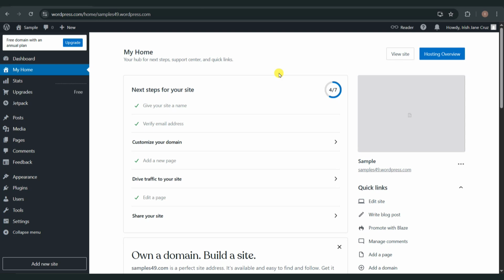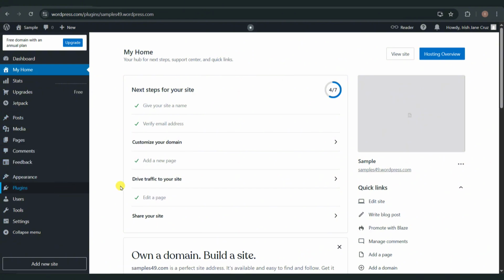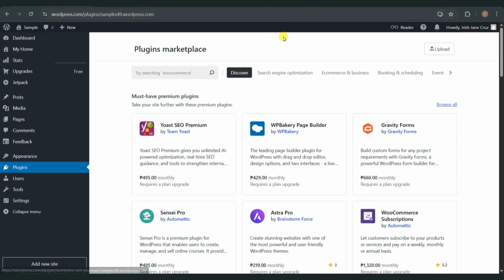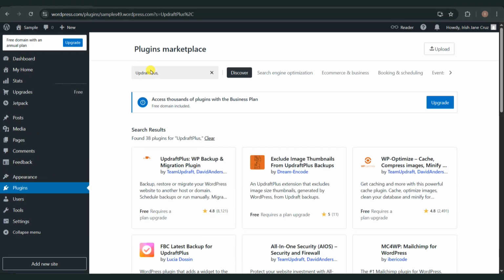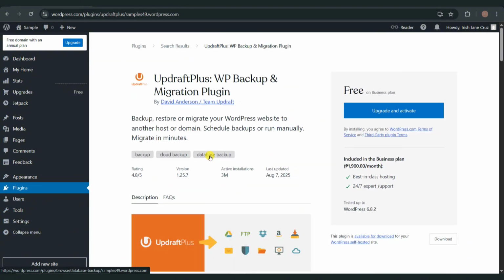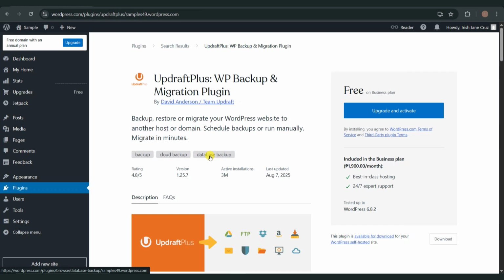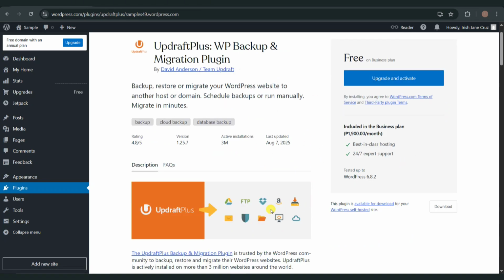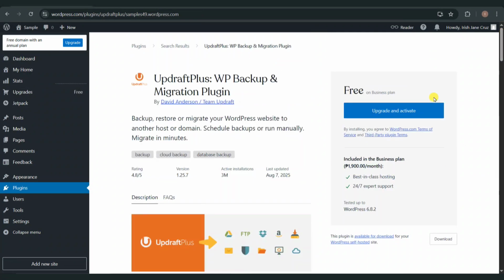Easy Way To Back Up Your WordPress Site In Minutes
Worried about losing your website data? 🔐 In this tutorial, I’ll show you how to backup a WordPress website step by step. You’ll learn how to create a full backup of your files and database using free plugins and manual methods, so you can restore your site anytime something goes wrong. Perfect for beginners, bloggers, and business owners who want peace of mind! 🌐💻✨